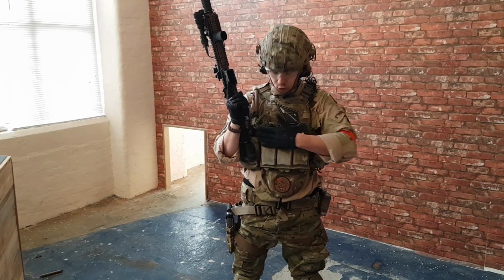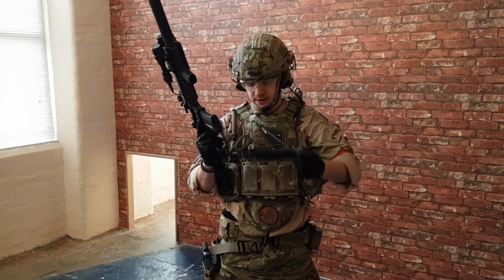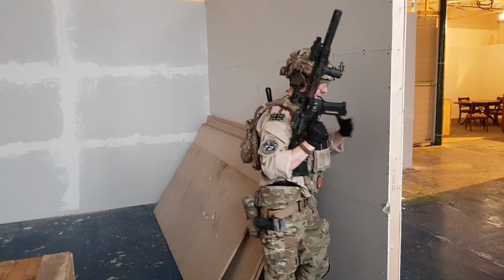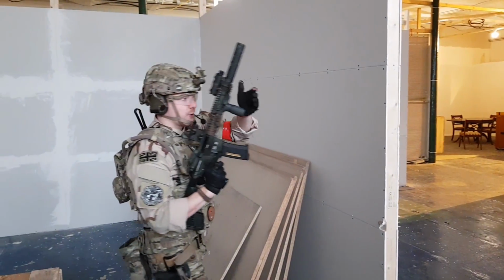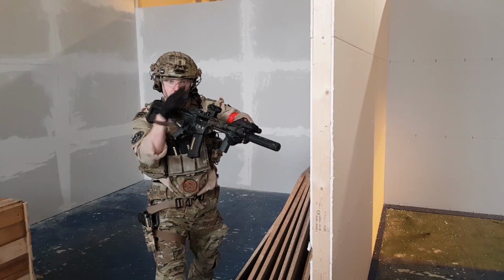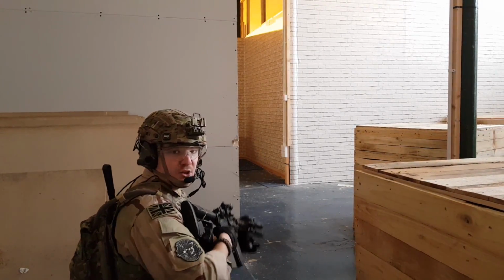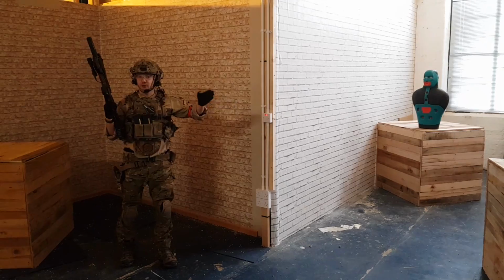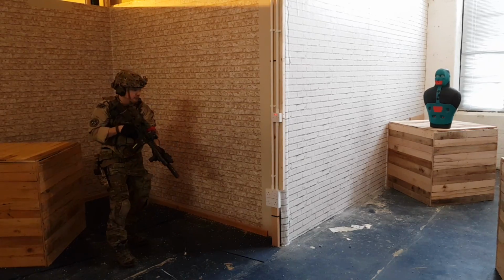AIRSOFT TIPS AND TRICKS!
► AIRSOFT TIPS AND TRICKS TO IMPROVE YOUR GAME!

Matt The Musketeer
MattTheMusketeer

PTS Syndicate
JDAirsoft
Battlestore
Milspec Solutions
Raptor Airsoft
Mechanix Gloves
Warzone Military Simulation
Tinywind Airsoft